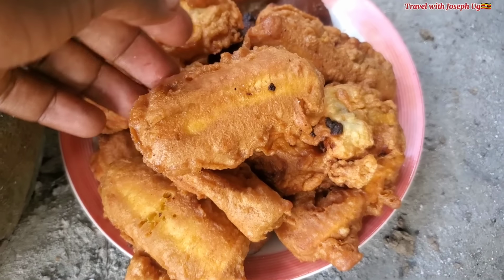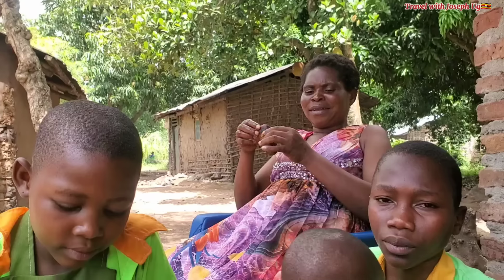THEY GOT SHOCKED WHEN I PREPARED MARUYA AT HOME| CHEF JOSEPH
Hello my family around the world. I finally prepared Filipino snacks called MARUYA for my friends and family but they were all shocked to test it because they didn't believe that I can cook.

I didn't use alot of ingredients.
I just used:
4 eggs
Flour
plantain
Oil
Salt

Drop in your video suggestion